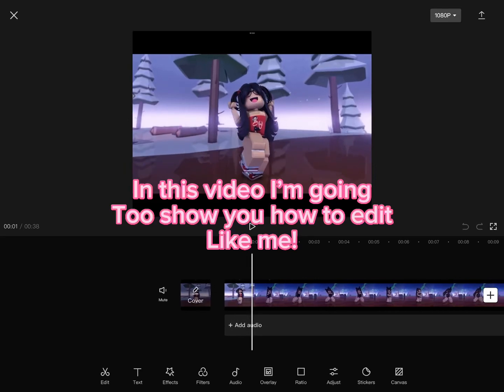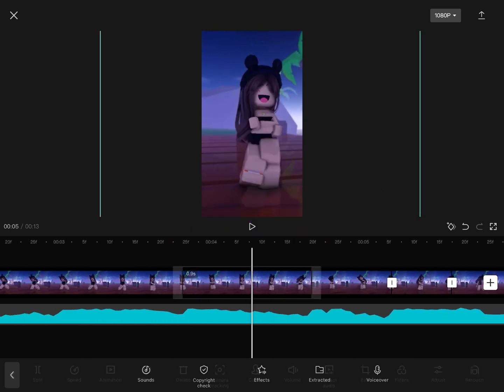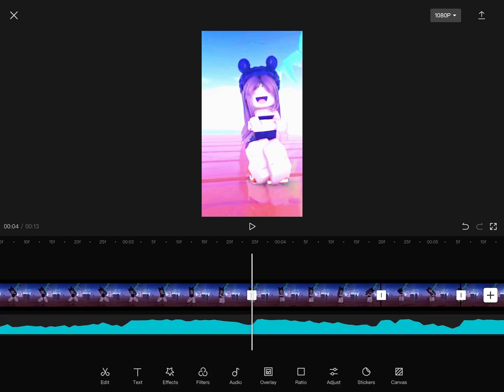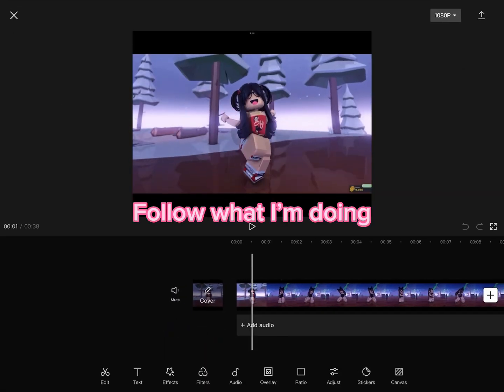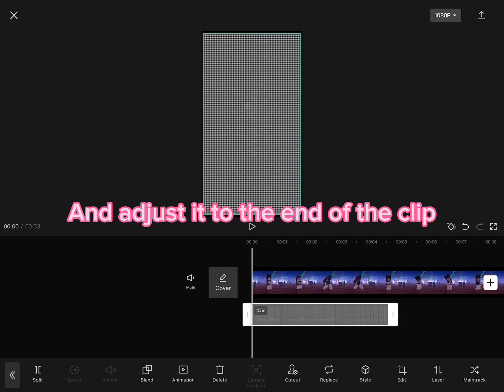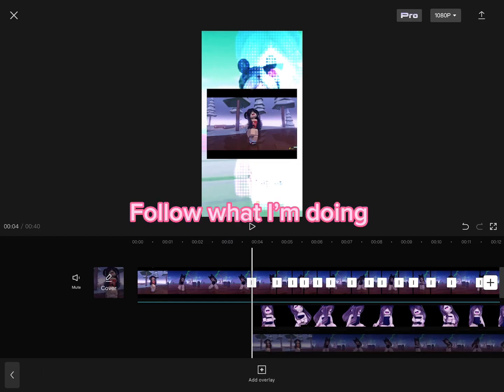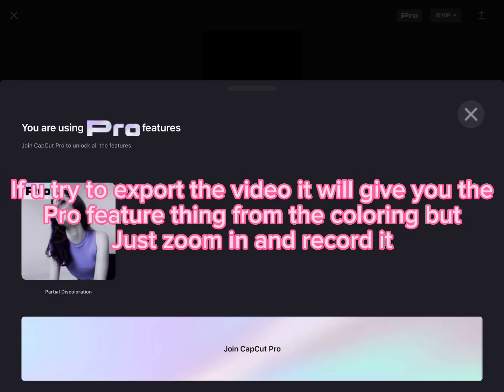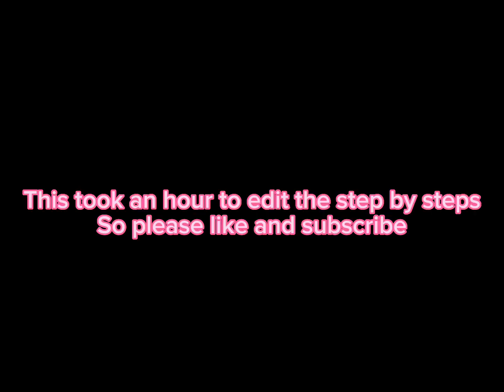How to edit like Shayanoobie!